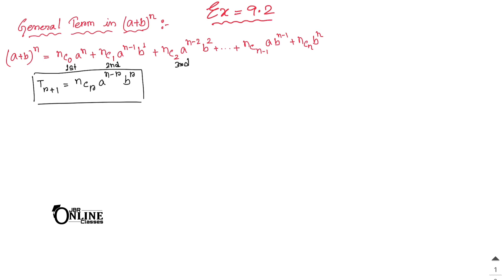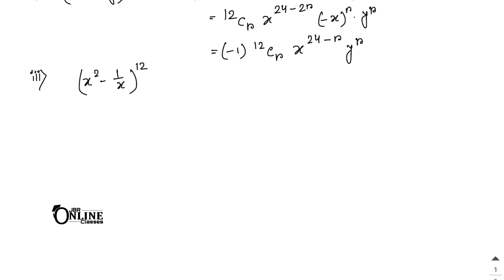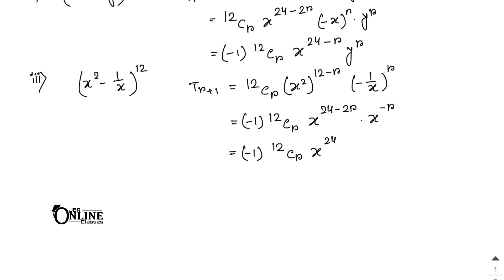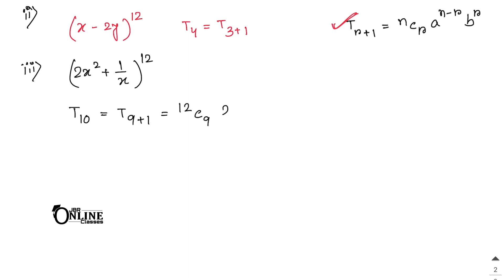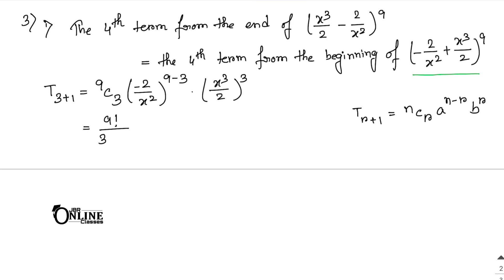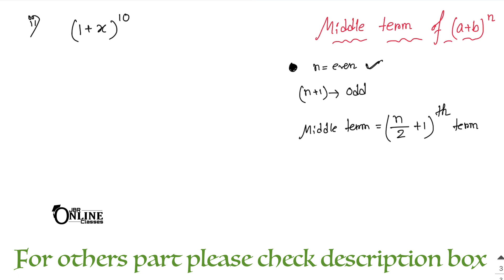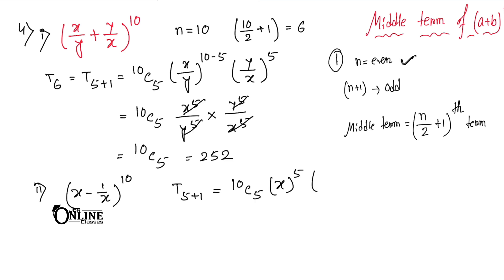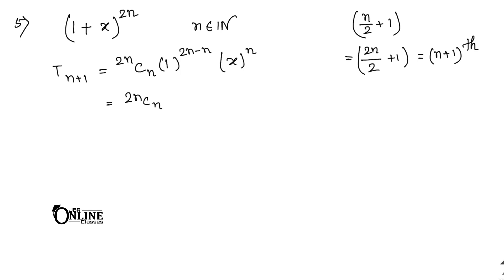Binomial Theorem EX-9.2(1-5)PART-1 ISC CLASS 11 | ML AGGARWAL 2021 SOLUTION | JBR ONLINE CLASSES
●CHAP: BINOMIAL THEOREM